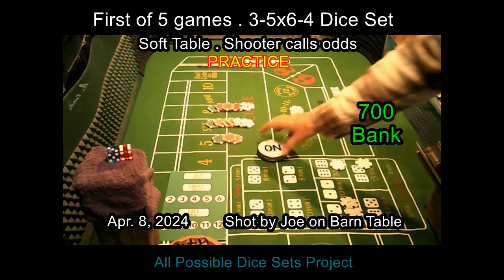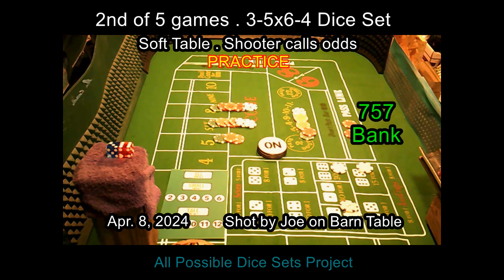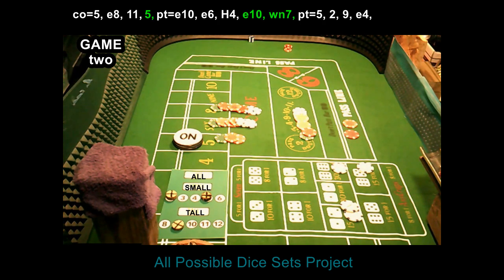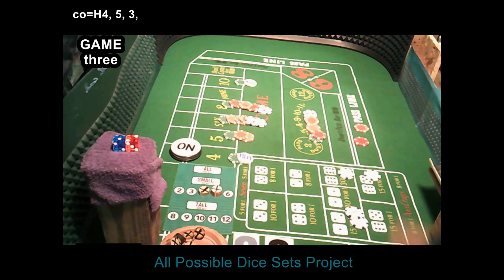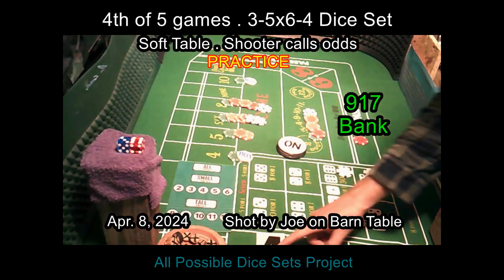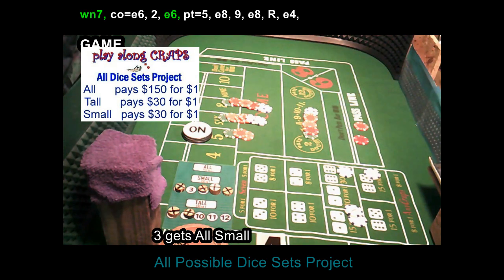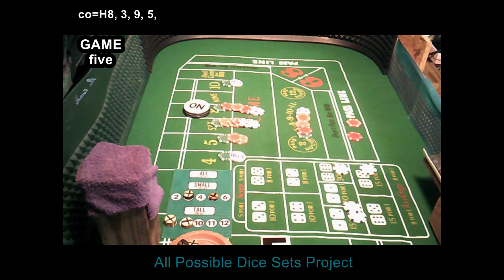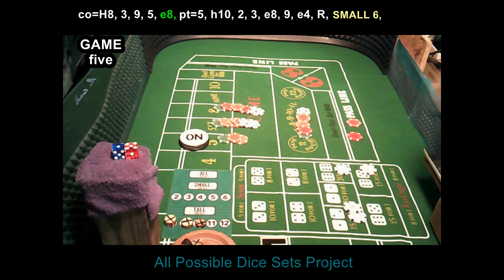3-5x6-4 PRACTICE Dice Set at Soft Table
3-5x6-4 PRACTICE Dice Set at Soft Table played on April 9, 2024. Get the feeling I’m hooked or stuck on this Iron Cross hybrid we’ve been throwing for over 4 sessions now? You have keen eyes, my friend. In this session we take a set proven to throw ATS and roll it to see if the curse of the Variable Field System can hold against it. We did get one All Small but the VFS surely doesn’t like giving us the prize; even against a proven ATS dice set. However, as ever, when 7’s are in moderation this system gains BIG profits.  Posted at website on April 9, 2024 and scheduled at You Tube for April 25, 2024.